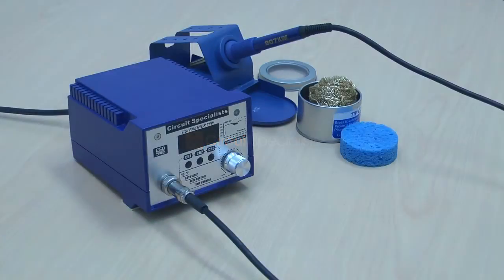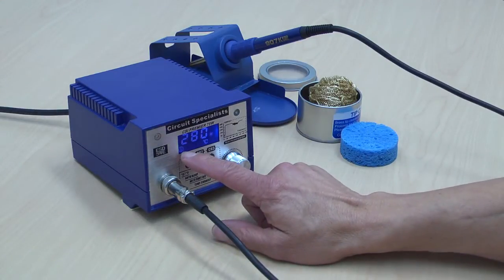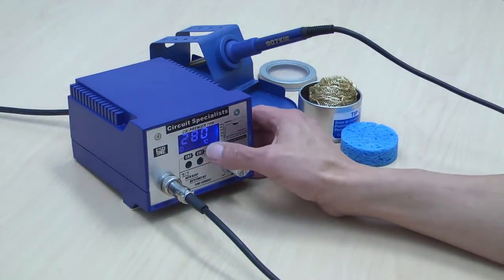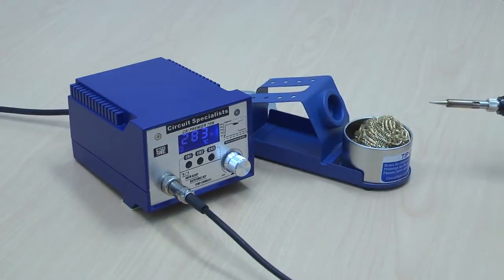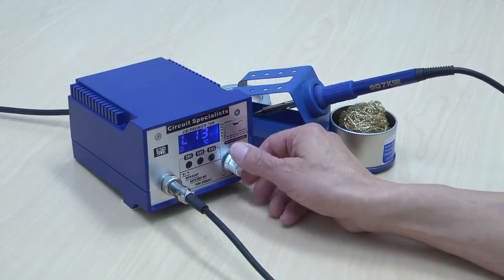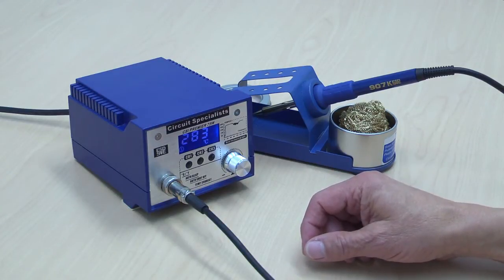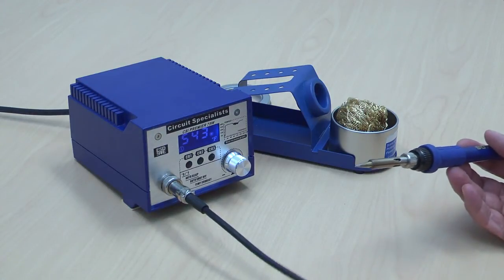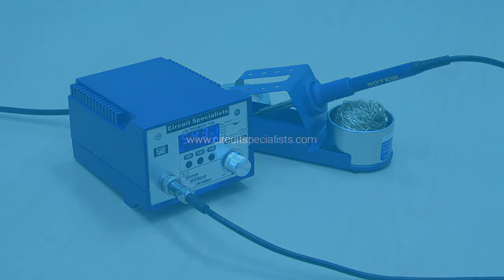Introducing the CSI Premier 75W Solder Station from Circuit Specialists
Our Tech Guru George Leger talks about some of the features of the new CSI PREMIER 75W Soldering Station.
All of our soldering stations can be found